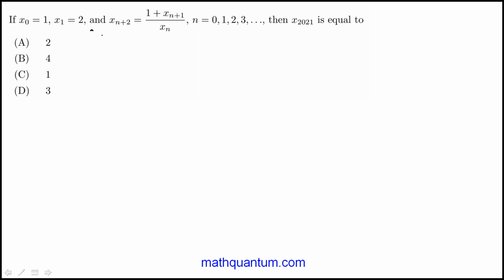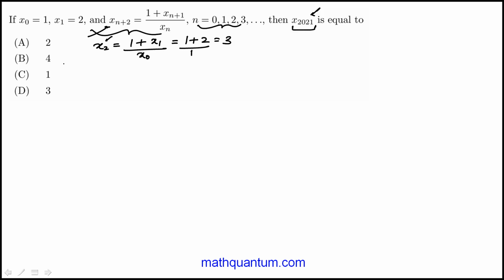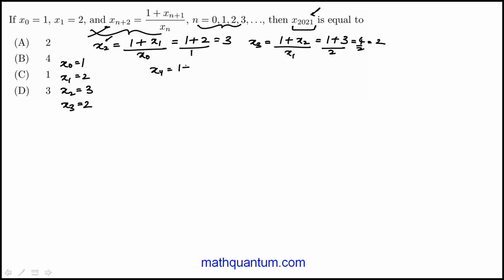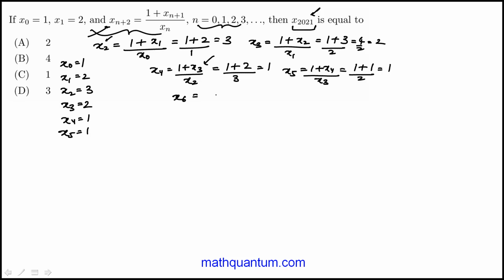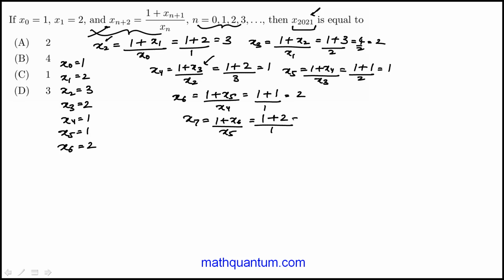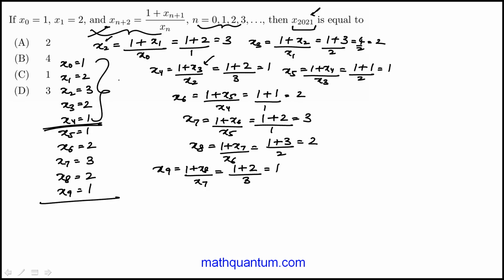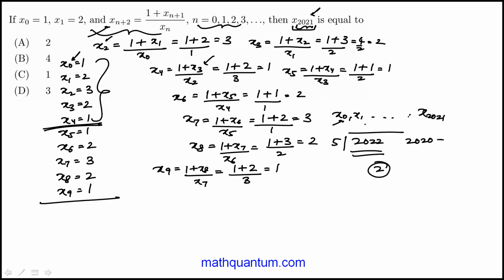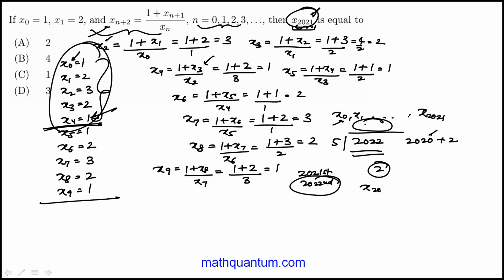Question 21 2024 Official CAT Mock Exam Quantitative Ability